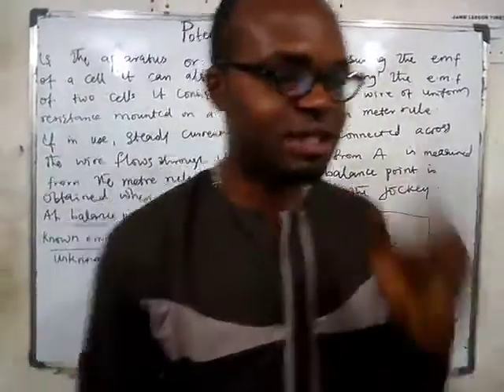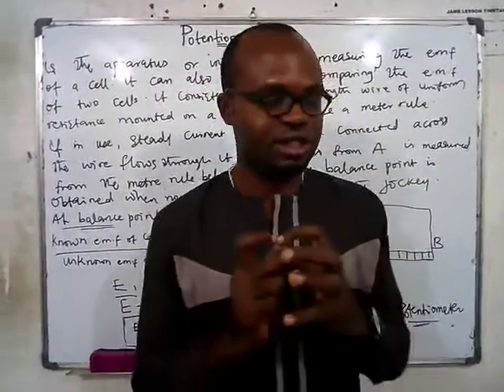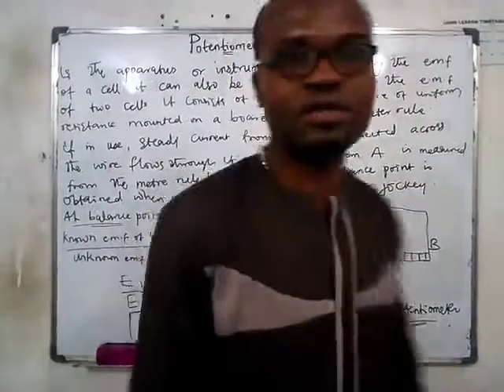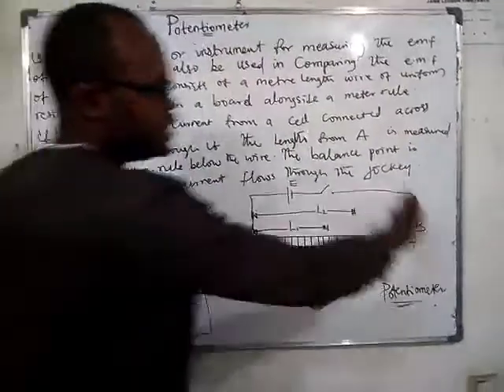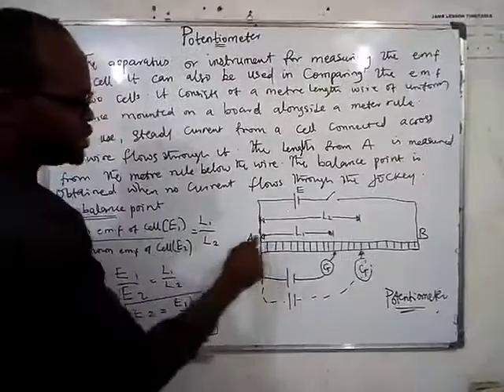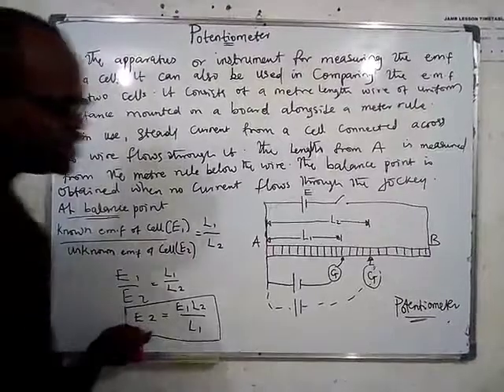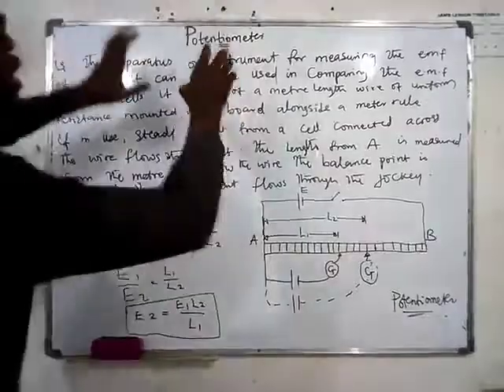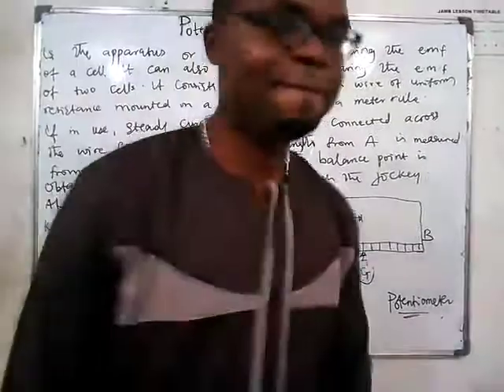Potentiometer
Potentiometer for the measurement of e.m.f explained by Augustine Emeka